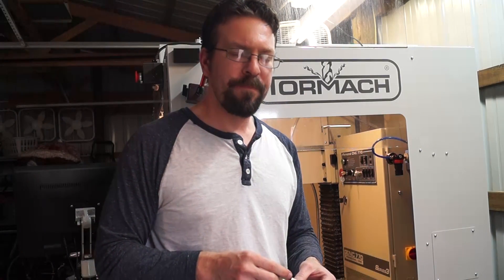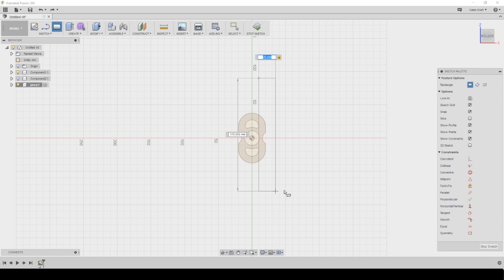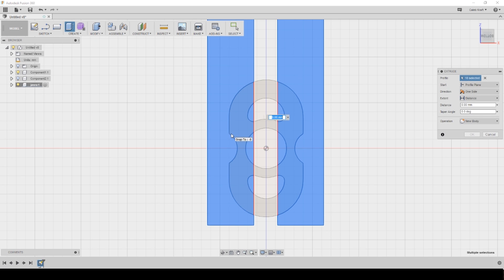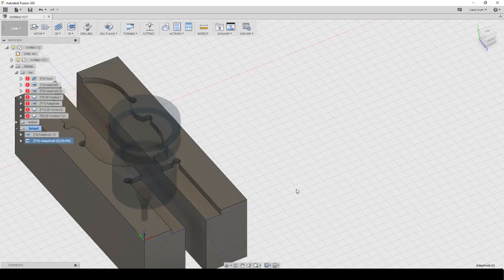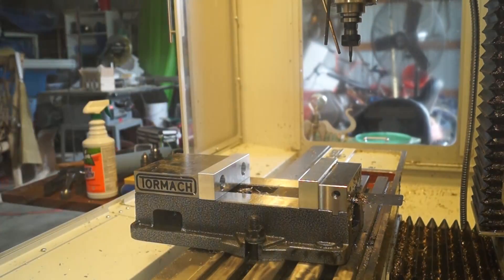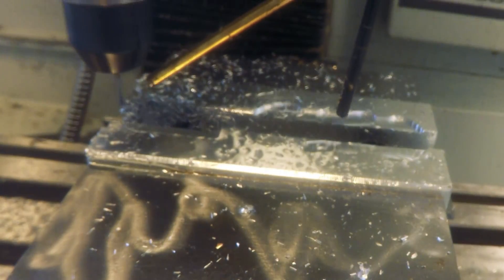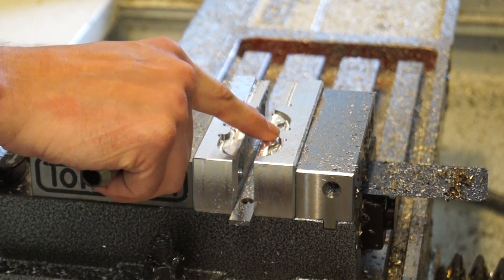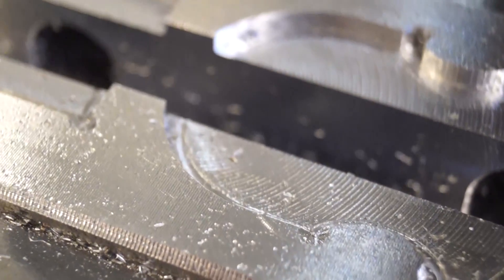Making soft jaws for a fidget spinner on the Tormach 770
I'd been avoiding making soft jaws for a while and figured it was about time to jump in and figure this out. For this part at least, it wasn't very difficult.
G-wizard is making machining muuuuuuuuch easier for me.